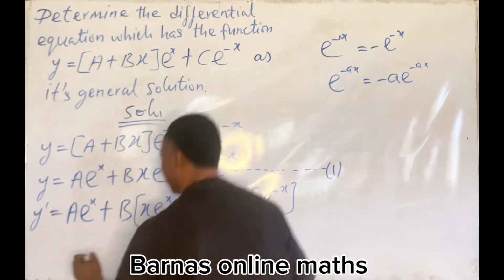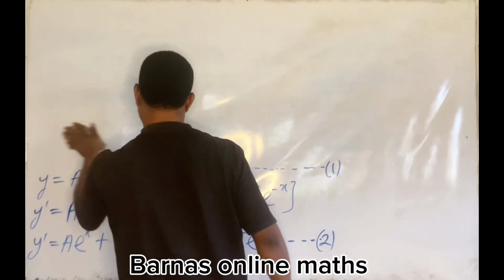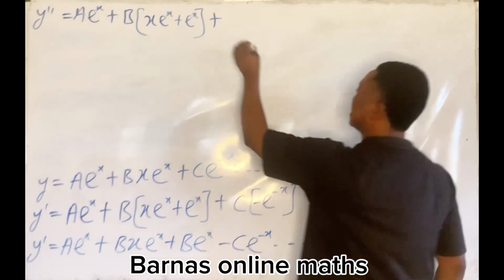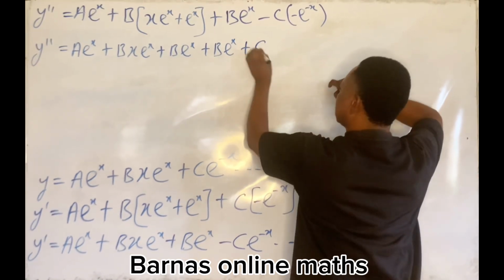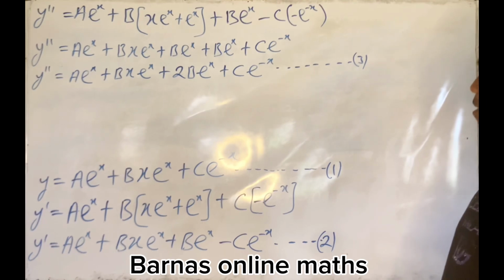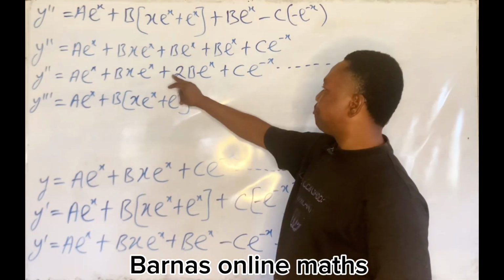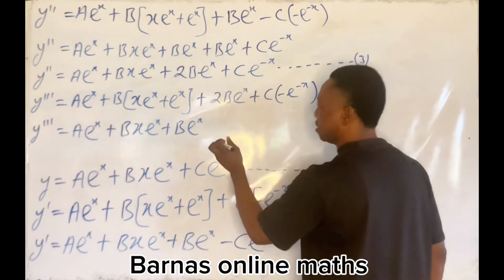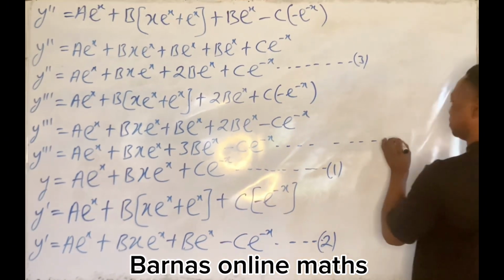(Part 2) Question 1 on Formation of Ordinary Differential Equation